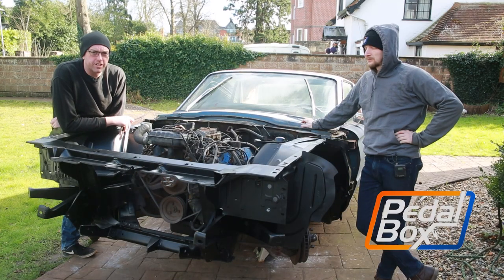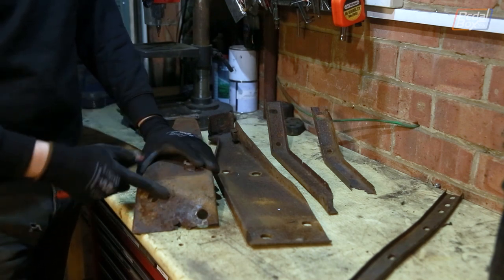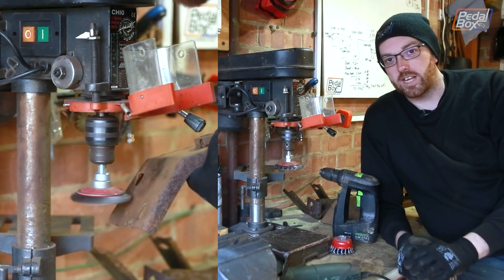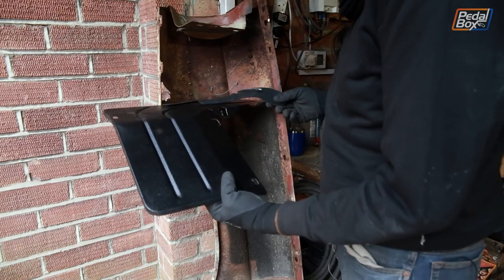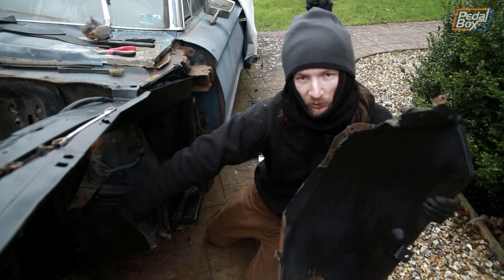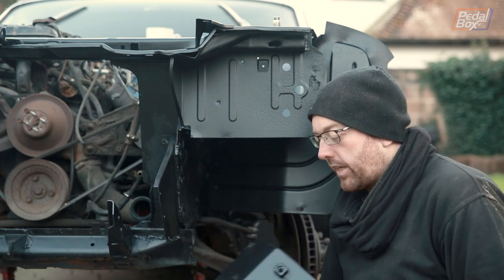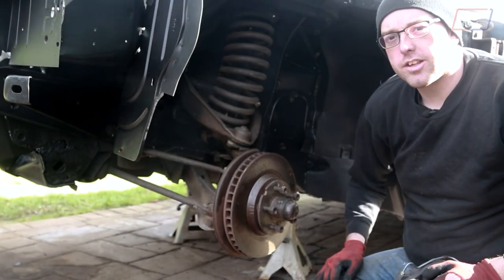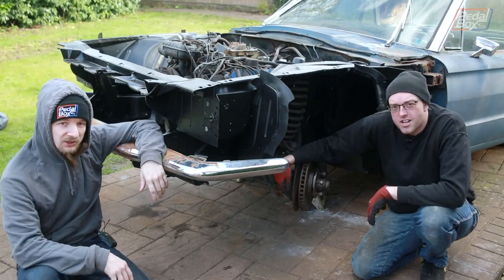Front End Rebuild Pt. 1 | 1966 Thunderbird | PedalBox Fleet Episode 71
It's time to start the front end rebuild of the 1966 Thunderbird on this episode of PedalBox Fleet

The Thunderbird has been getting some paint on the underpinnings at the front end over the winter, very gradually getting it ready for rebuilding, and now they're in the way, so the rebuild starts here  replacing the inner splash guards and bumper hangers

00:00 - Thunderbird Rebuild Pt. 1
01:28 - Cleaning Bumper Brackets
04:49 - Fender Splash Panels
08:21 - Fitting the Bumper